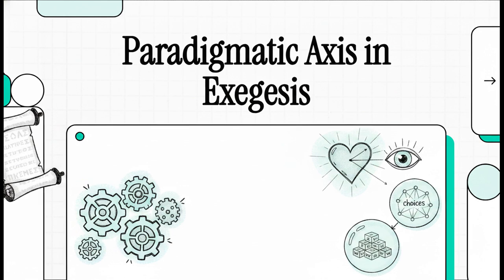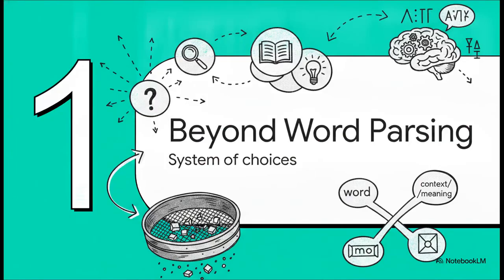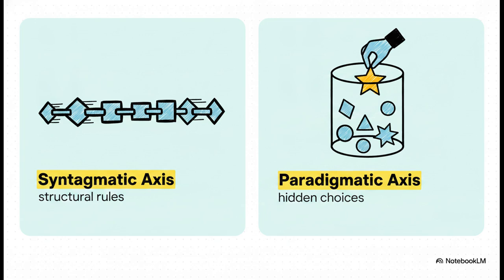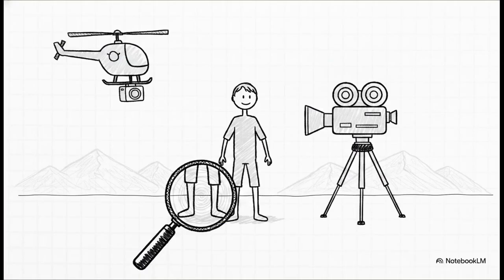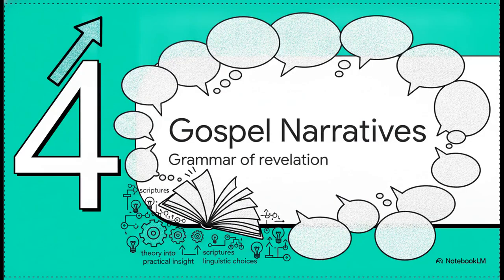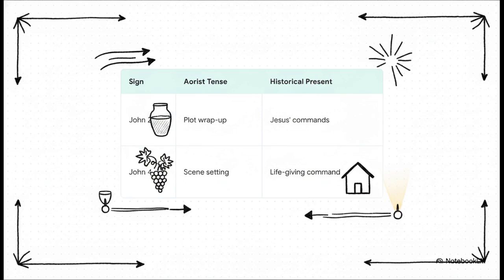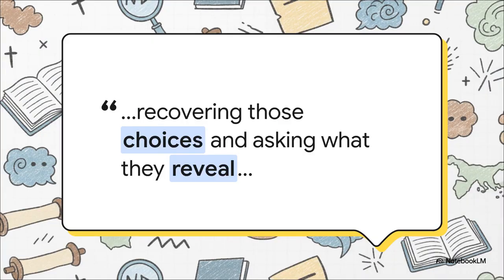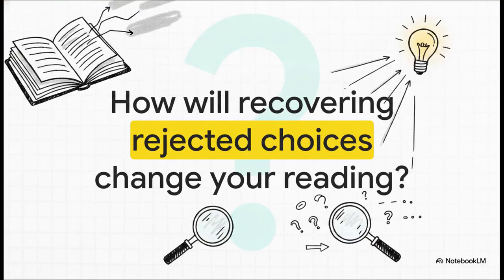Paradigmatic Axis in Greek Exegesis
This video introduces paradigmatic analysis as a vital exegetical tool that moves beyond simple parsing to uncover how an author’s meaningful choices shape the New Testament. While traditional grammar focuses on the horizontal sequence of words, this vertical approach examines the rejected alternatives—the tenses, voices, and titles an author could have used but did not—to reveal the specific theological intent behind the chosen text. By applying the principles of verbal aspect, the author demonstrates how shifts between tense-forms like the historical present or the perfect create discourse peaks that highlight moments of divine revelation. Ultimately, the source argues that recognizing these deliberate linguistic patterns allows students and pastors to move past mechanical translation toward a deeper, more precise understanding of the inspired precision found in the biblical narrative.